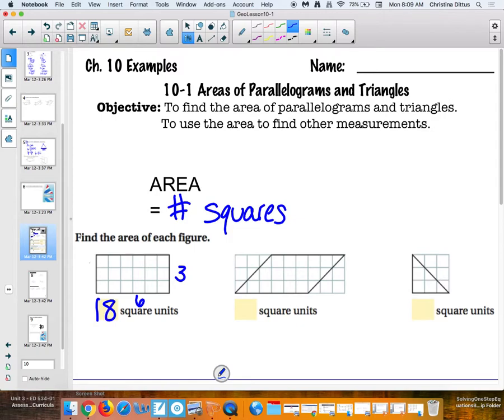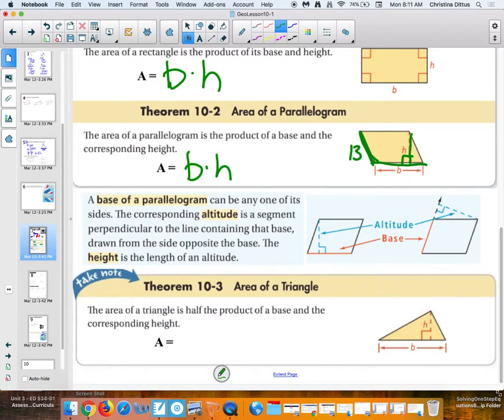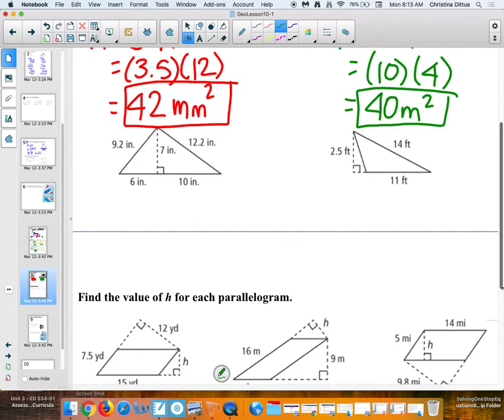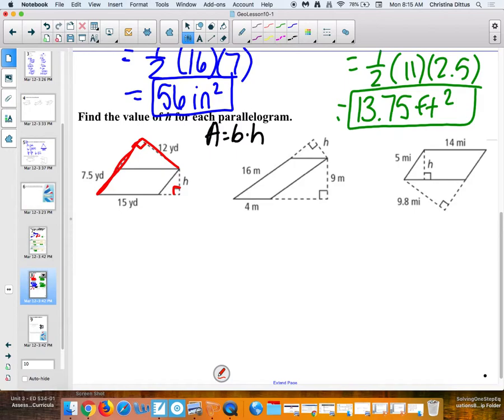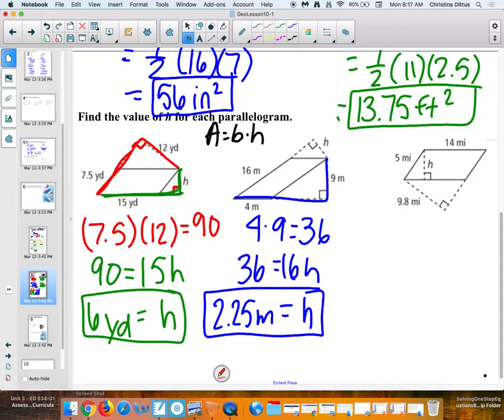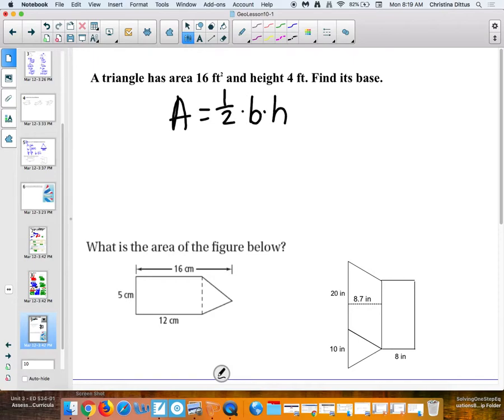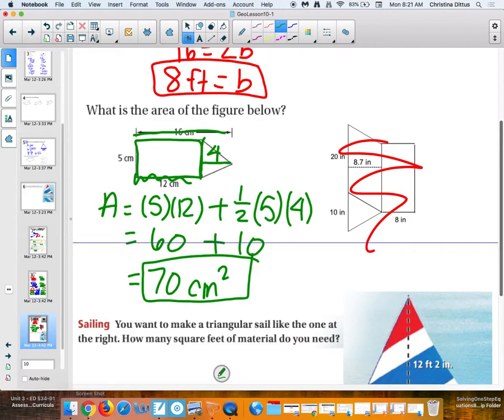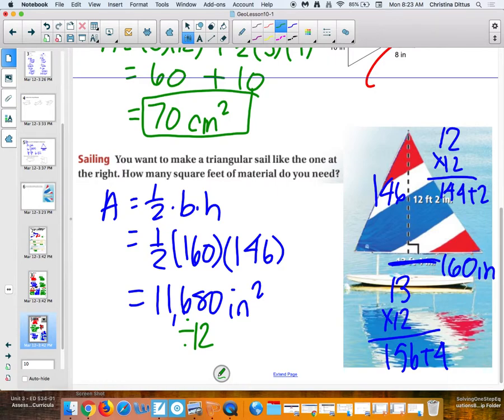10 1 Lesson